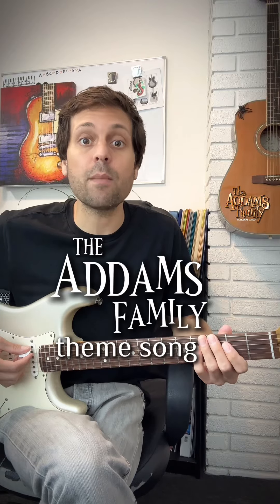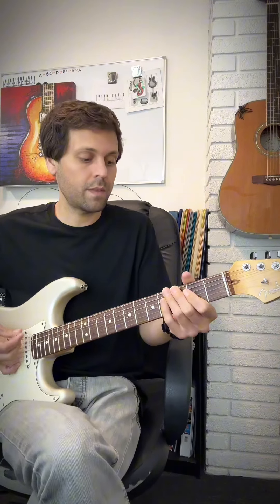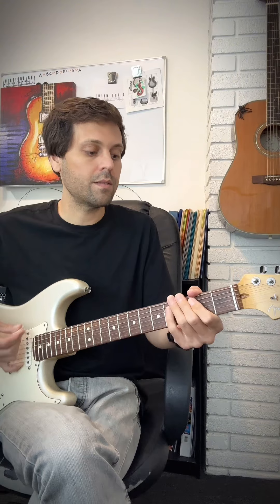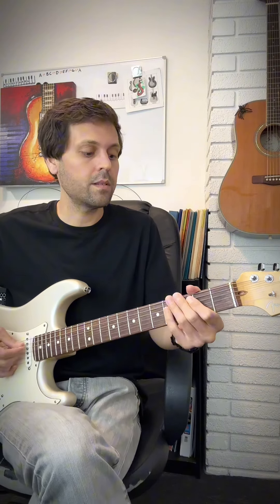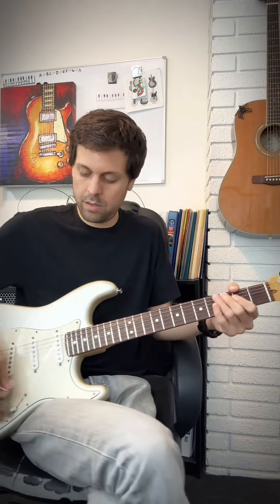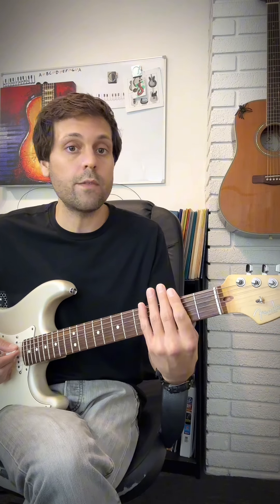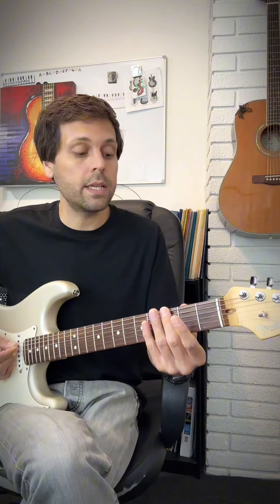Addams Family Theme - guitar tutorial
How to play the Addams Family Theme Song on guitar

Halloween songs on guitar

Guitar lesson

Guitar tutorial